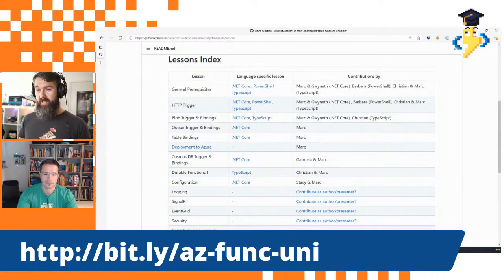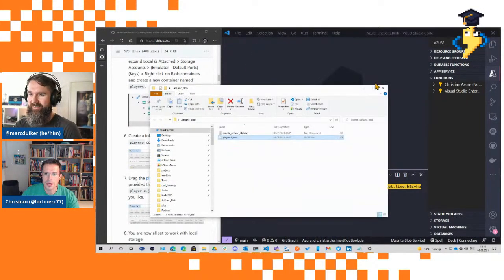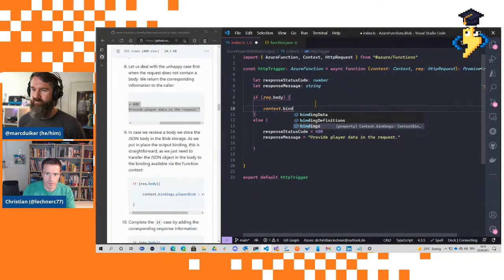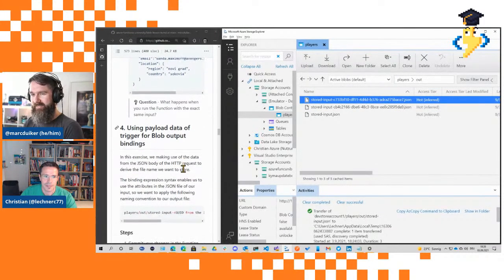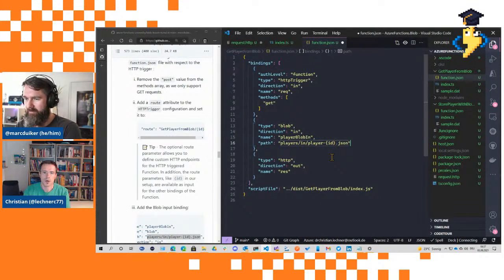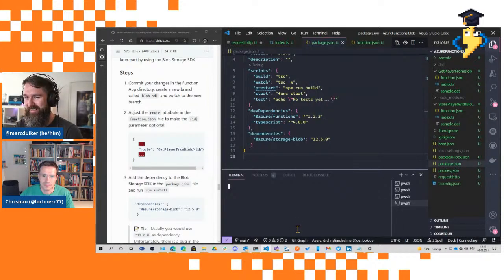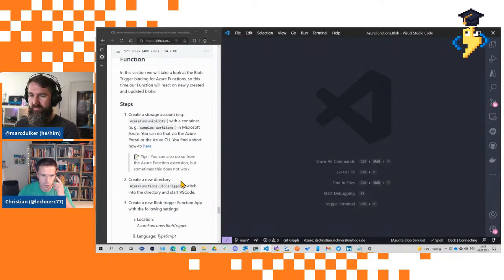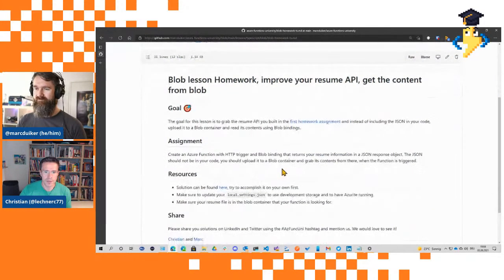Azure Functions University - Blob Lesson (TypeScript)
Video for the Azure Functions University - Blob lesson using TypeScript.

0:00 Intro
0:44 GitHub repo
1:39 Blob Lesson
2:27 Prerequisites
3:50 Blob storage
5:40 Using the Microsoft Azure Storage Explorer and Azurite
10:50 Using plain Blob output bindings
26:00 Using binding expressions for Blob output bindings
28:38  Using payload data of trigger for Blob output bindings
34:30 Using plain Blob input bindings
43:32 Using Blob storage SDK for reading
54:31  Creating a Blob triggered Function
1:03:15 Homework